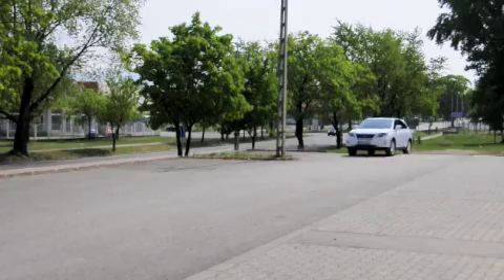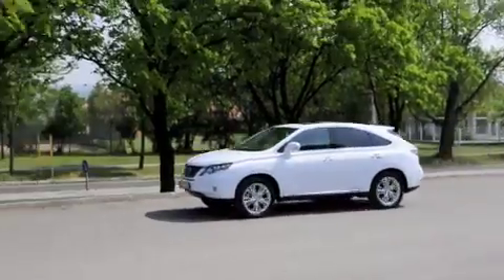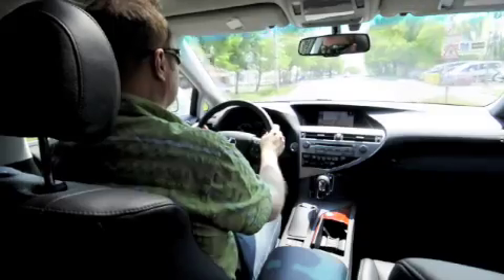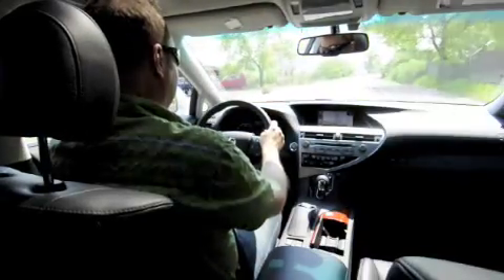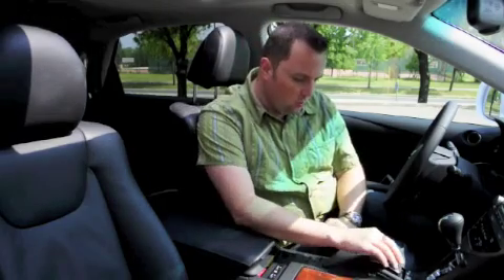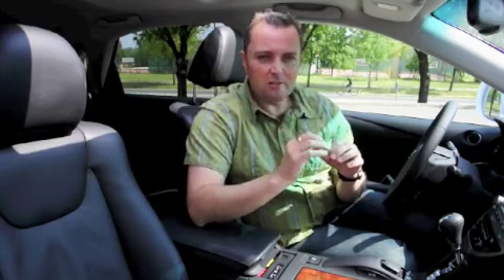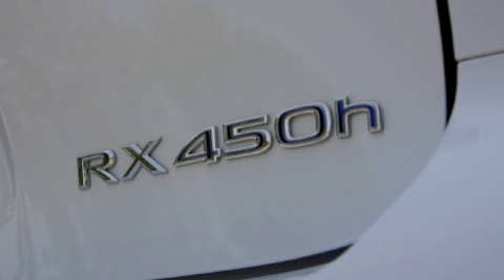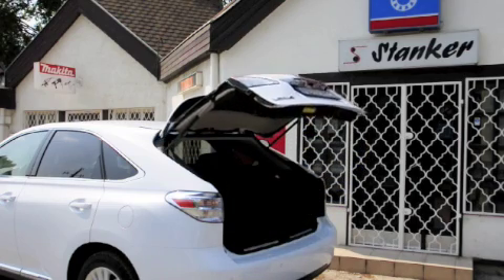Lexus RX 450h Hybrid SUV car review on video by Steve Fowler, What Car? editor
First drive of the new Lexus RX450h hybrid SUV, winner of What Car?'s best green SUV award at the 2009 What Car? Green Awards